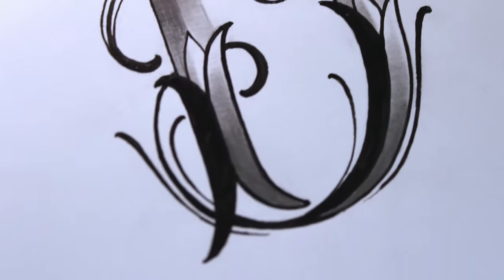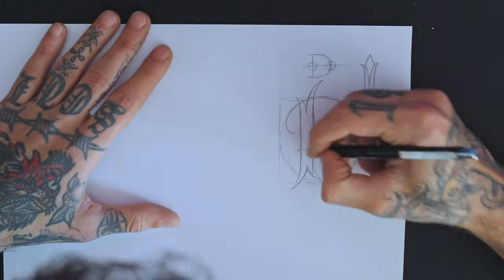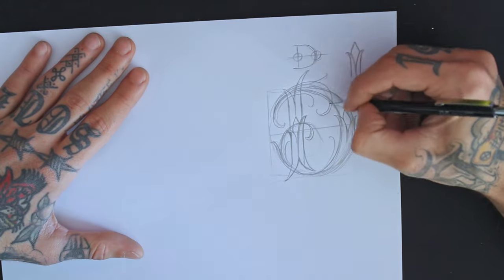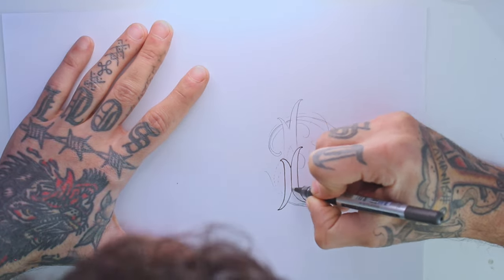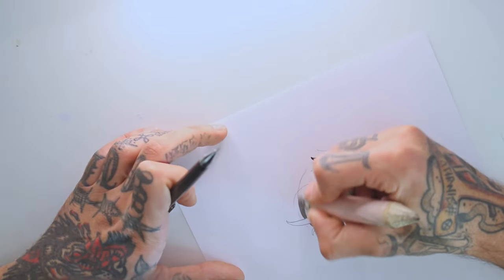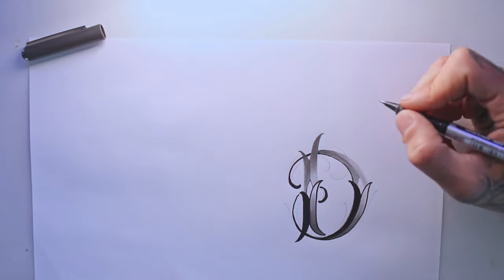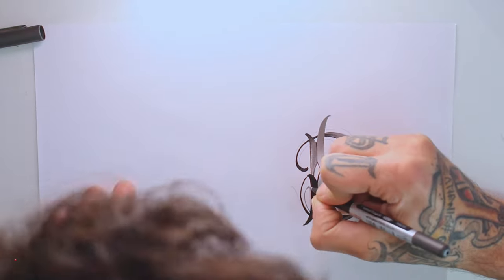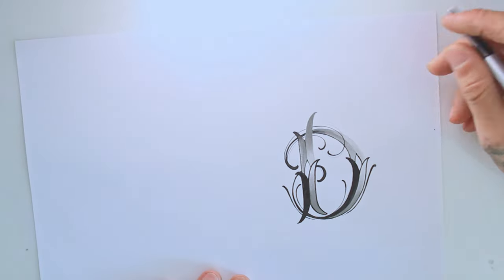HOW TO DRAW LETTER "D" Floral Caligraphy | Letter Soup #4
🍲 is a weekly series of straight forward tutorials, where you can learn how to draw different letters in unique styles. Each week a new letter with a fresh style. For artists with all kinds of drawing skills.

TIMELINE 🕒
00:00 - INTRO
00:23 - SKETCH
02:20 - LINES
05:40 - FINAL RESULT